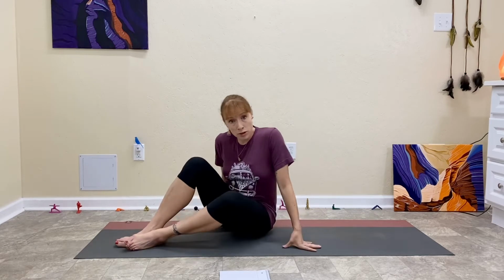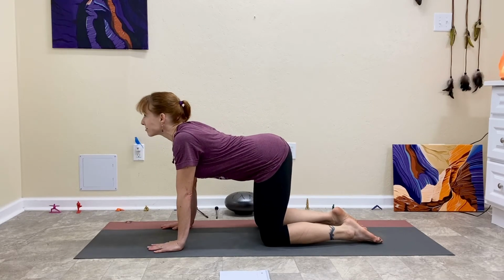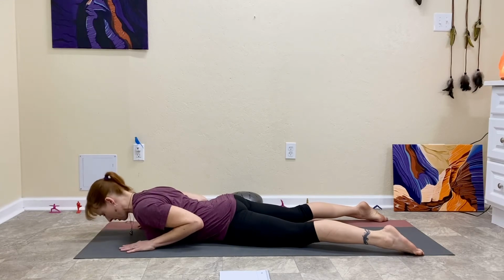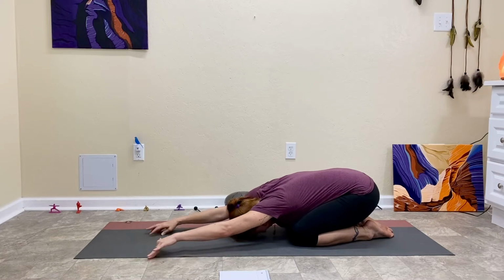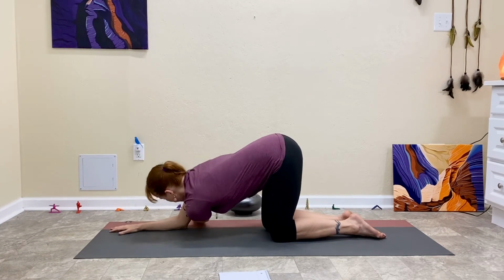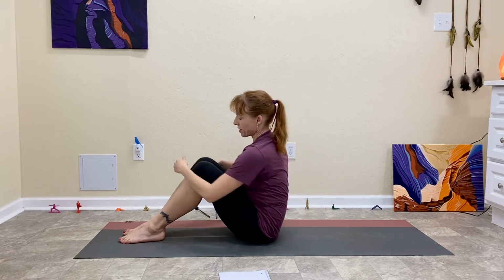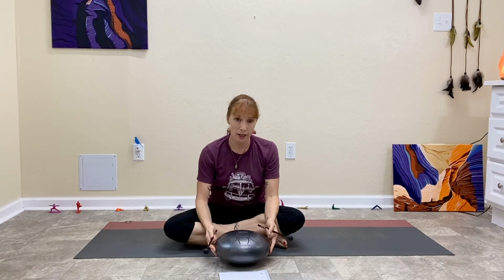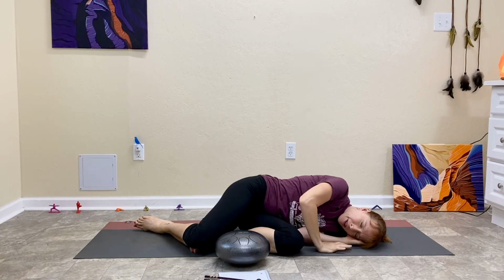10 Minute Yoga Reset and Restore | Beginner Yoga for Stiffness | Gentle Yoga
Finding time for self-care is important- and s a little active movement goes a long way.   This gentle 10 Minute Yoga practice is great for any time of the day that you need a reset for those stiff and achy back and joints.  Using gentle movement, we get into the neck, shoulders, arms, and spine.   Chappy was outside for most of practice today, but he pops in at the end of the video to say hello:)

What type of focus would you like to see in a yoga video?  How is your practice going?  I’d love to hear from you.

By participating in this online yoga video, you acknowledge that all exercise involves a risk of injury.  DreamSpree Studio will not be held liable for any injuries you may incur.  You agree to take personal responsibility for your health and well-being in relation to DreamSpree Studio’s yoga classes.